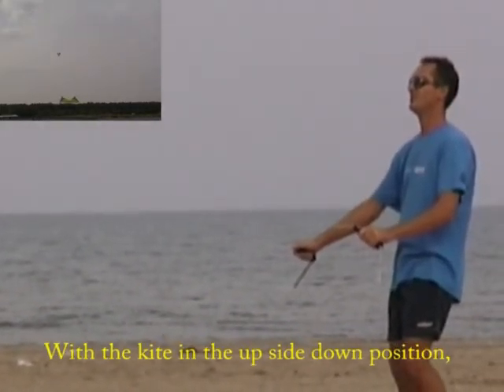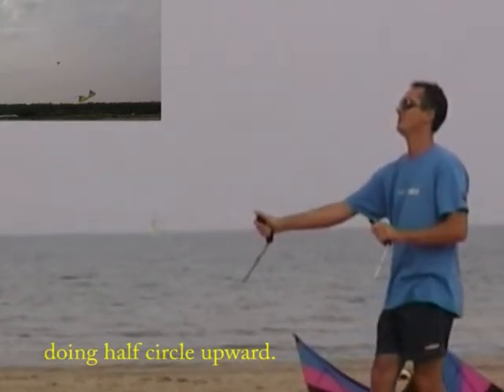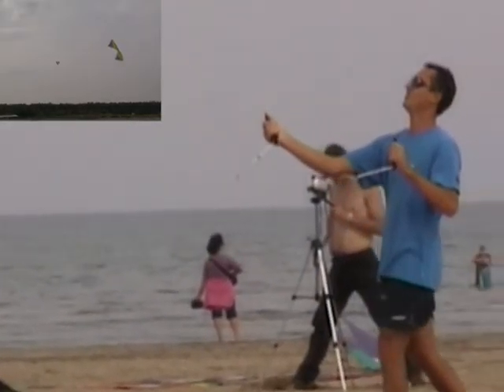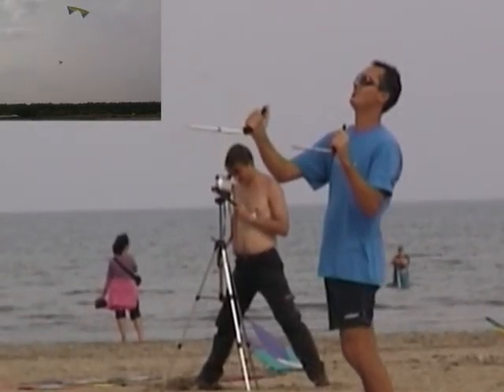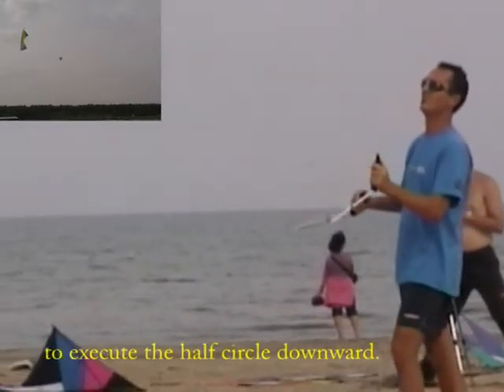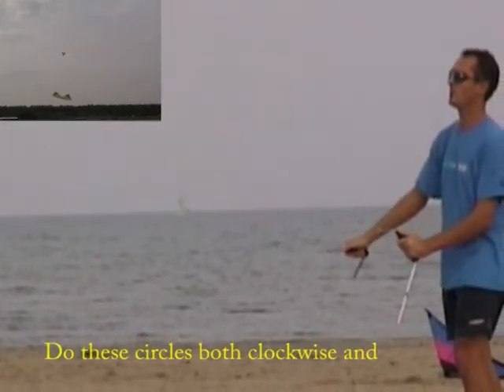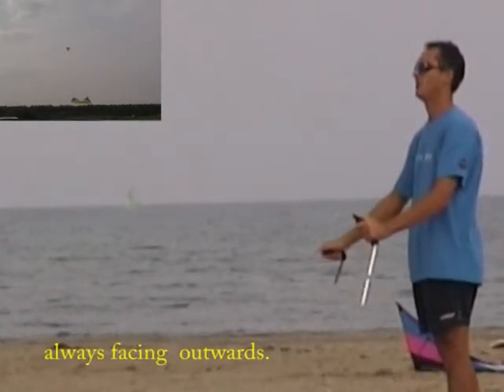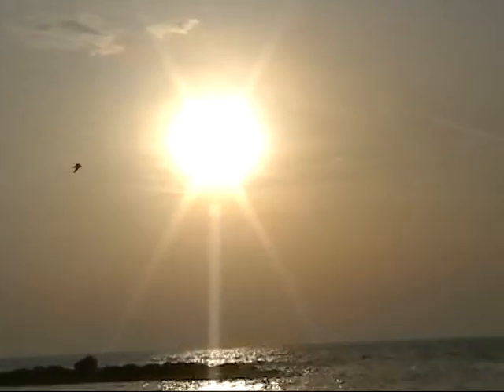Fly 4 Fun - (MASTER) - LEADING EDGE OUT CIRCLE - English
Stack Italia presents:

Fly 4 Fun - LEADING EDGE OUT CIRCLE

How to fly a revolution kite
by Guido Maiocchi

with the help of:

Paolo Ceresa
Fabio Caballina
Paolo Pinarello

The european champions teach in a easy way the fly of the revolution sport kite.
Video made in Italy for the kite community of all the world